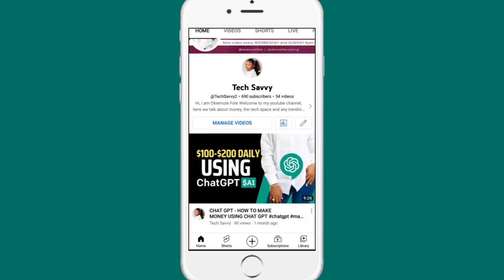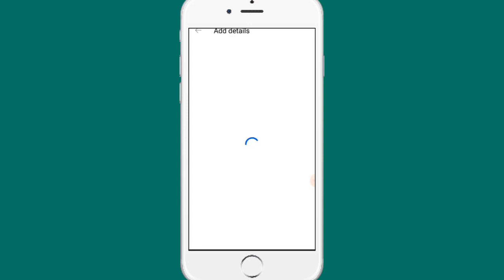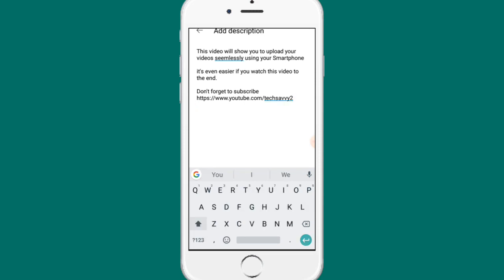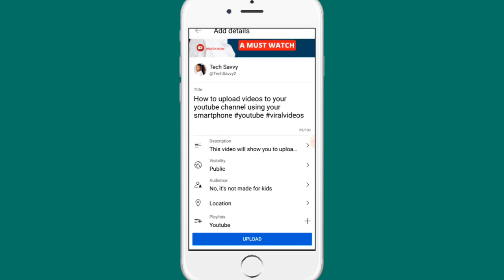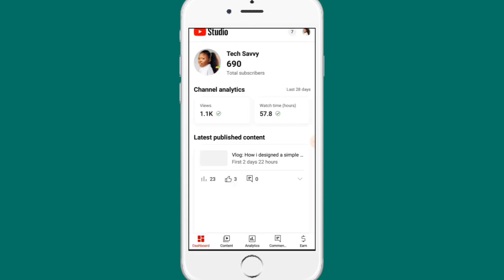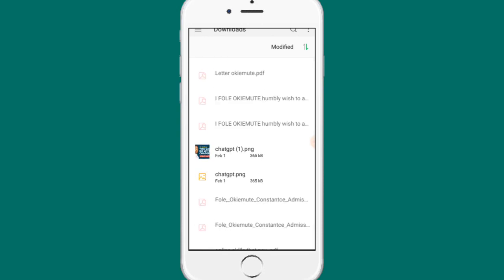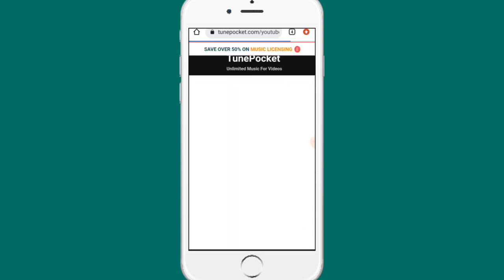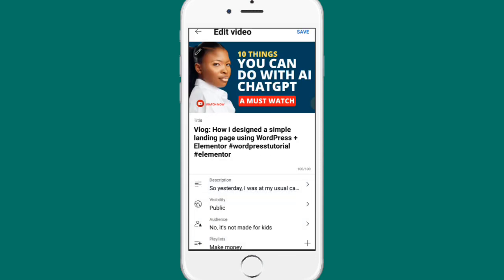How to upload videos to YouTube using your smartphone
In this videos, you will find out how to Upload your videos to your YouTube channel using your smartphone without stress.

if you watch to the end, you will also find out how to use YouTube studio to Carry out further editing to your videos.